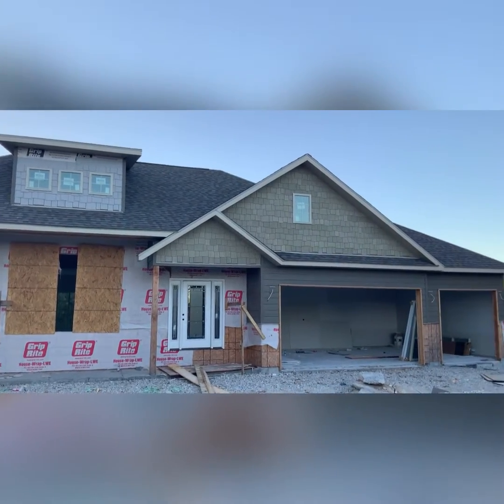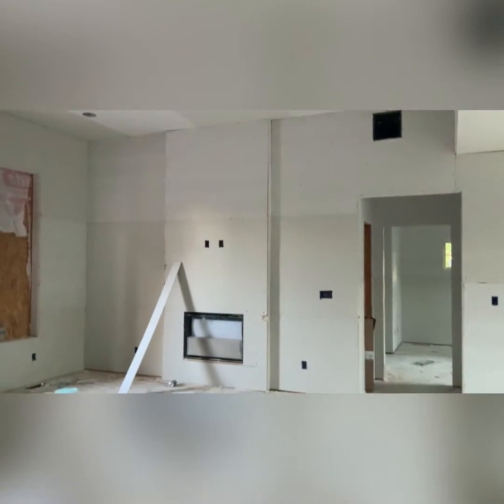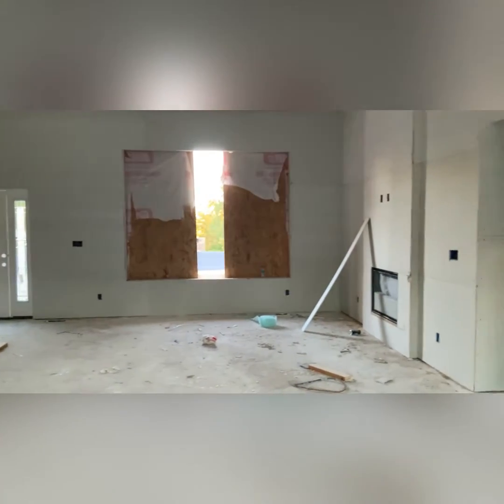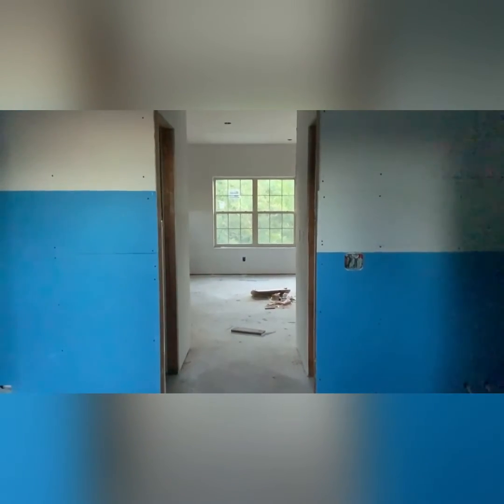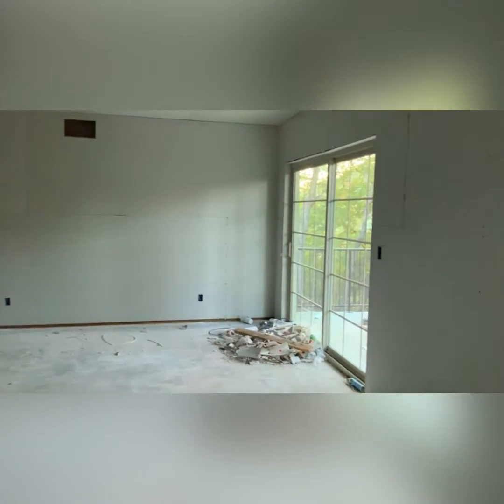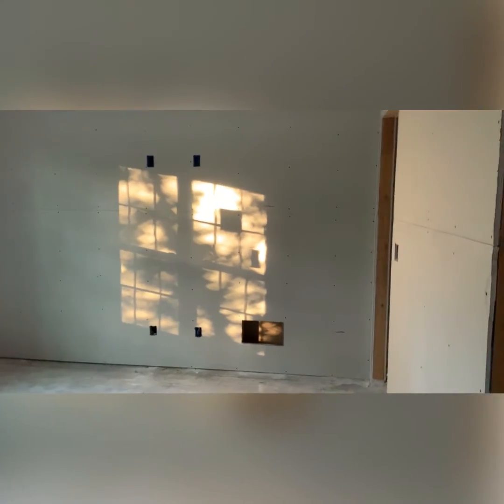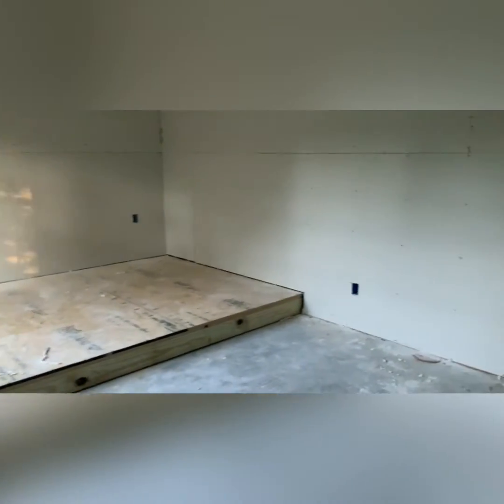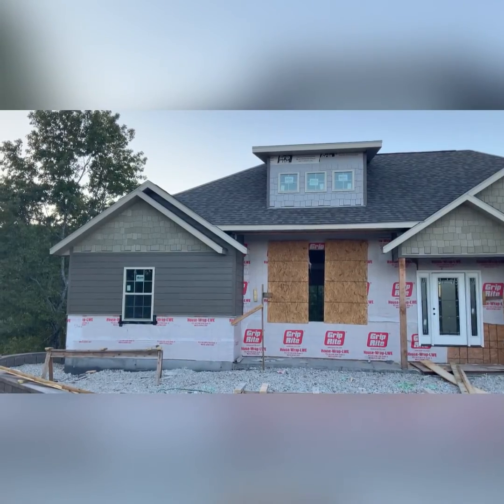Stonebridge 4 Bedroom